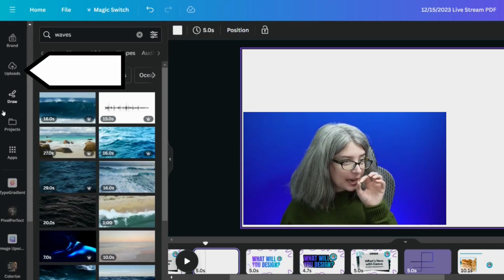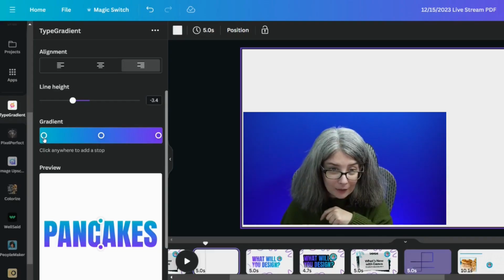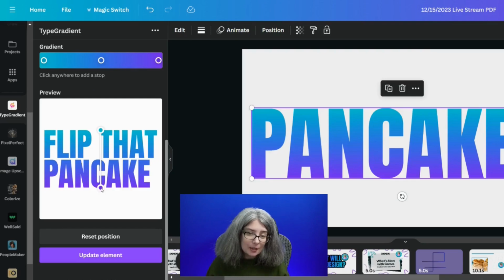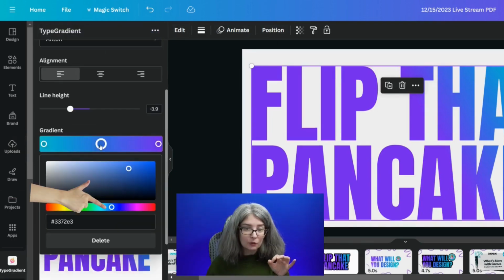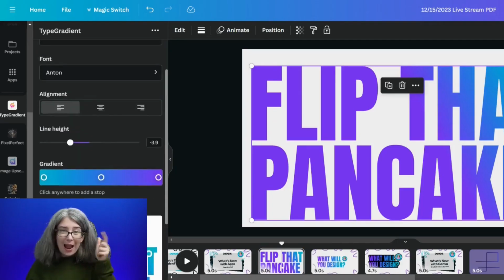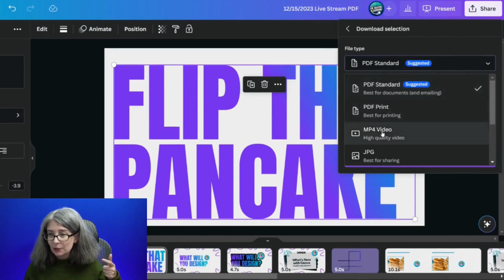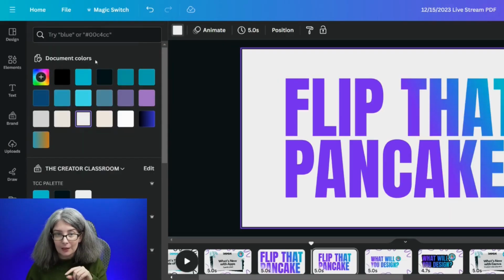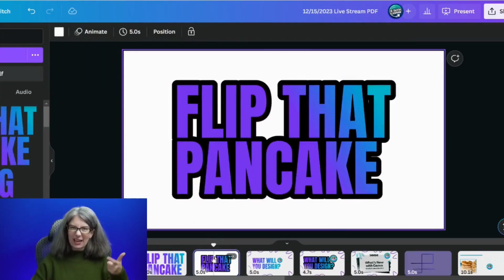Creating Engaging Videos Has Never Been Easier Using Canva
Make engaging videos with a  unique gradient word effect with animation using Canva.  Plus you could always use this technique on your thumbnails which can make your visuals stand out.

00:00 How to make gradient text using Canva (easy)
02:33 How to change the colors of the gradient text
03:23 How to outline the gradient words in Canva (trick)
05:26 Special Animation for Adding to Videos